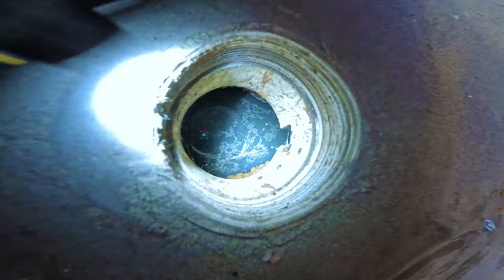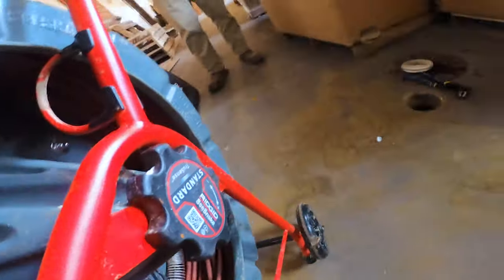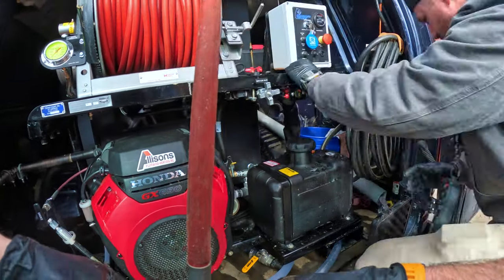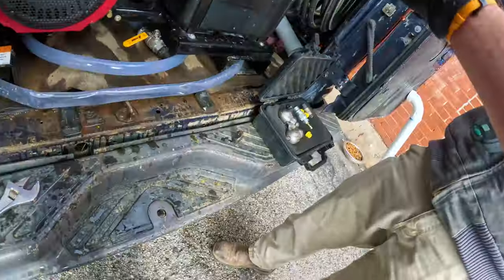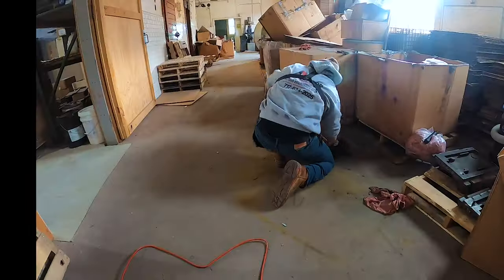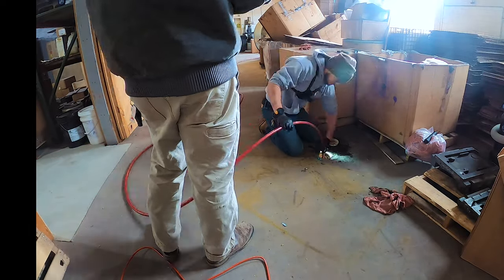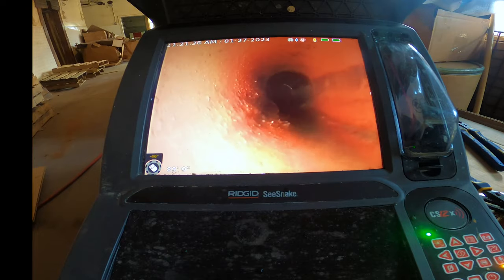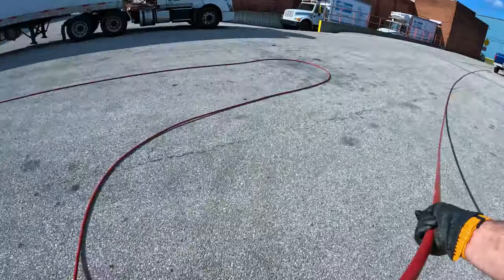Jettinng a clogged Main sewer line with the Mongoose Van Pack 123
Main sewer clog!!! Here we respond to an emergency main sewer clog. We sent the camera down first just to see if  we could get the water flowing  a little, hoping to be able to see what was going on. This didnt work out this time so we fiired up the Van Pack and sent the jet down. It didnt take long at 3000 PSI to get this line flowing again.  Once we got the clog cleared we incpected the line one more time to make sure the pipiing was in good shape, evrything looked good!